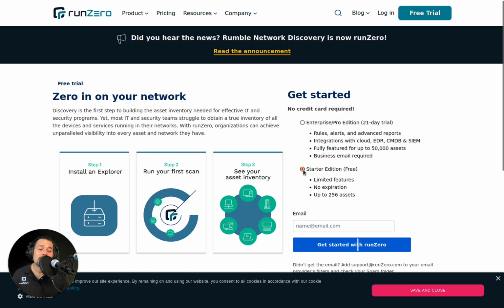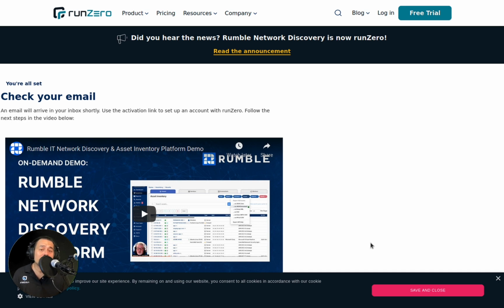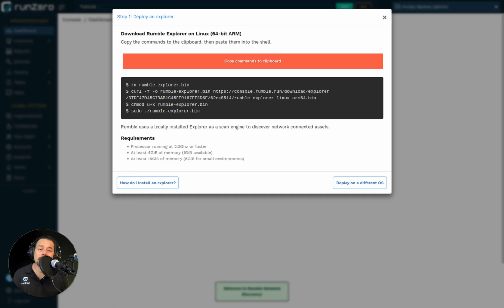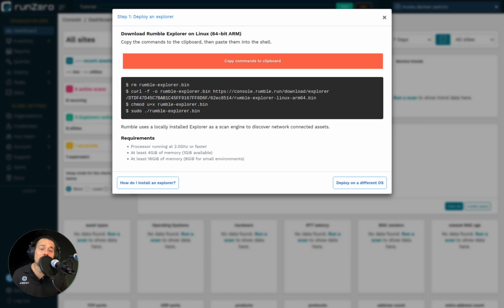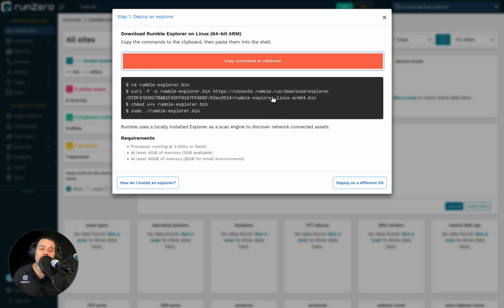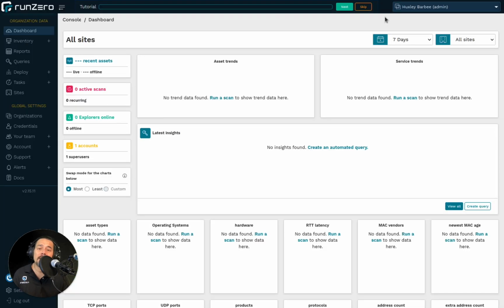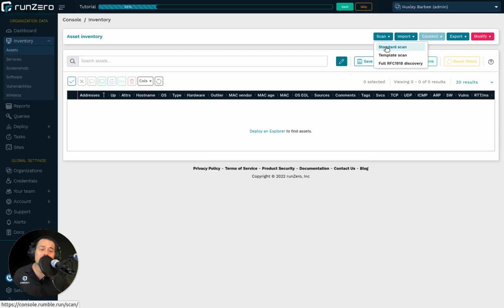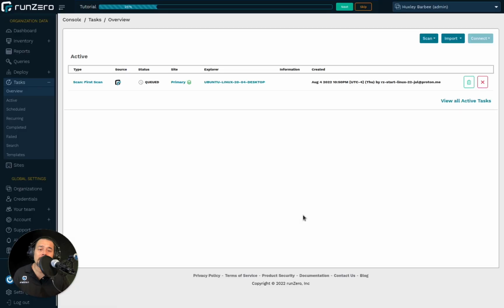Getting Started with runZero - Linux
runZero is a network discovery and asset inventory platform that uncovers every network in use and identifies every device connected–without credentials.

This video will show you how to start scanning your network and building your asset inventory in minutes with runZero - specifically using a Linux operating system.

Video chapters:
0:00 - Getting started with runZero for Windows
0:36 - Activate an account/trial
2:18 - Install runZero explorer

runZero (formerly Rumble Network Discovery) performs active discovery scans, without needing credentials, traffic captures, netflows, span ports, or network taps. Instead, you deploy runZero Explorers to carry out scan operations. During scans, runZero generates and sends safe and benign traffic to devices, and collects information based on the responses.

runZero uses different techniques to decode data that isn’t usually visible from standard protocol replies. Leveraging these small information leaks, runZero can put together precise device profiles of everything on the network–even unmanaged assets–and turn them into fingerprints. This modern approach to discovery enables runZero to identify assets and uncover details that other discovery solutions completely miss.